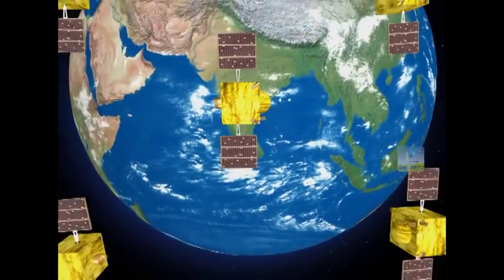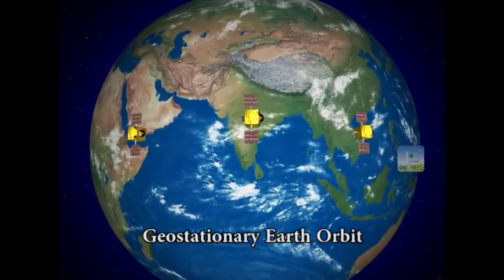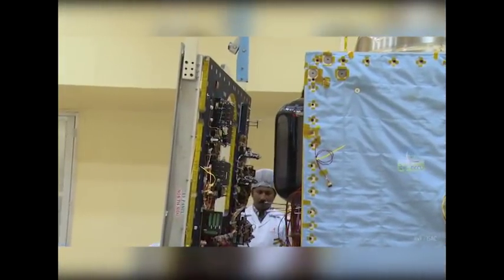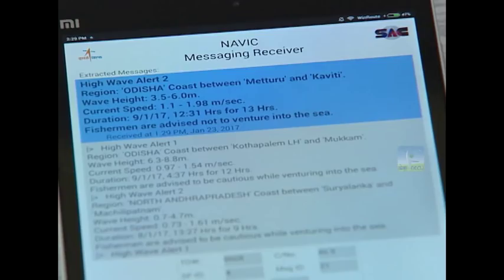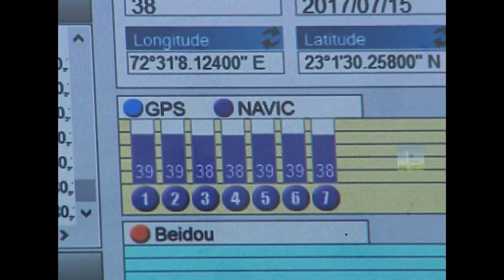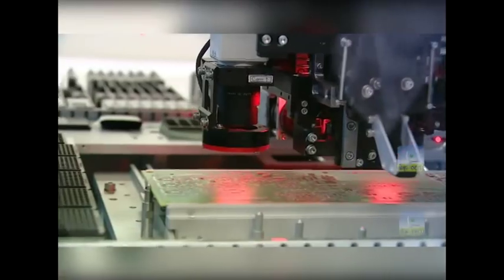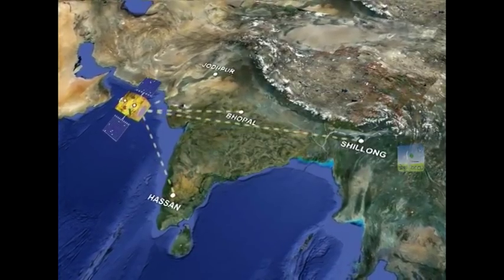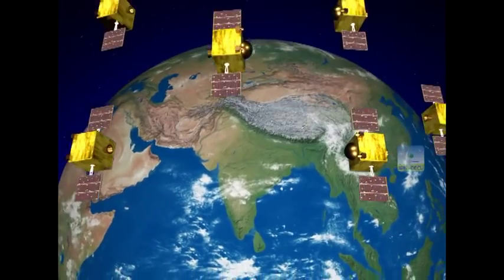PSLV C39 IRNSS-1H Mission video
IRNSS-1H will be the eighth in the Indian Regional Navigational Satellite System (IRNSS) series of satellites The satellite is last one of the eight IRNSS series constellation series of satellites slated to be launched to provide navigational services to the region. The satellite will be placed in geosynchronous orbit. It will be launched on August 31, 2017, 19:00 hrs

Footage credits - ISRO.